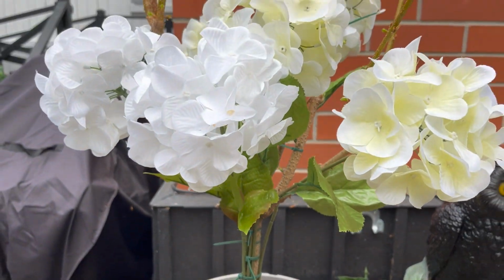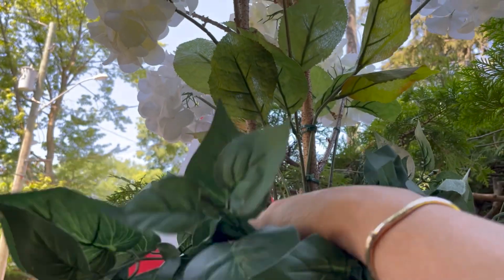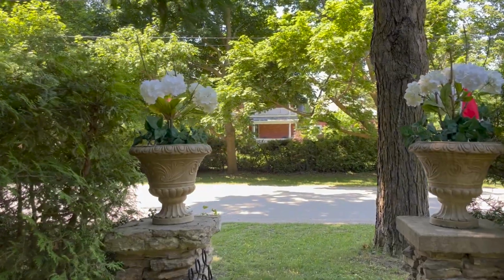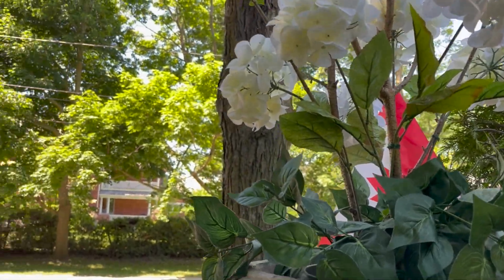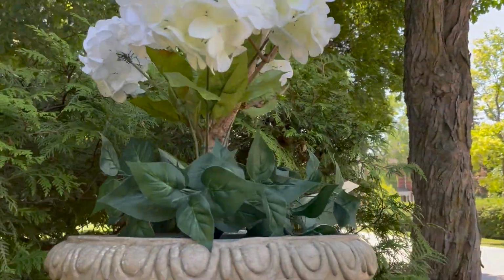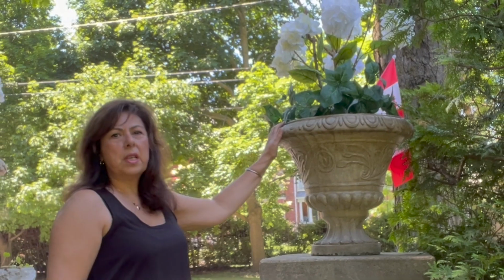Quick DIY - Faux Hydrangea Planter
This video shows how I quickly assembled a faux hydrangea planter , faux flowers a couple of branches and some zip ties.